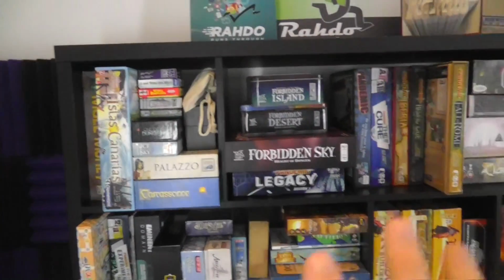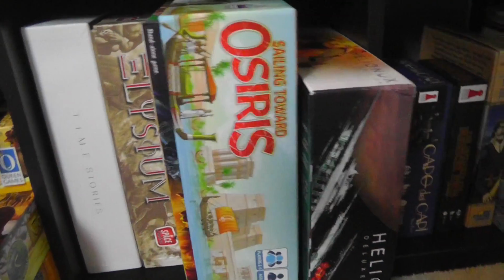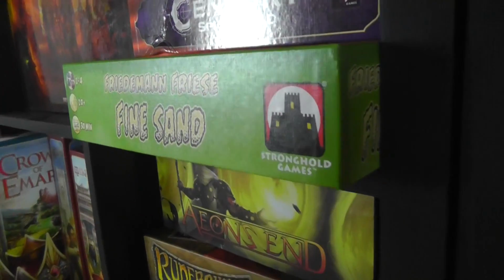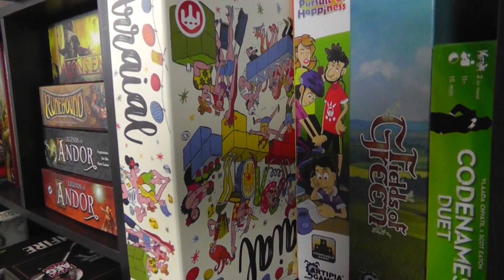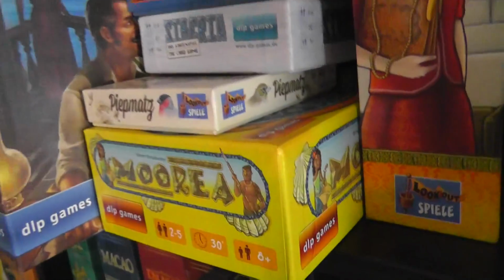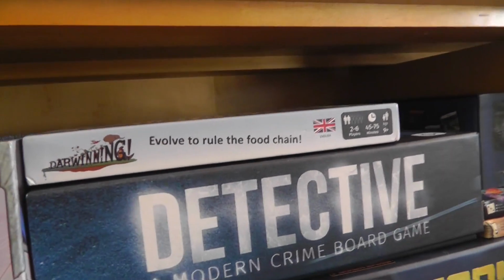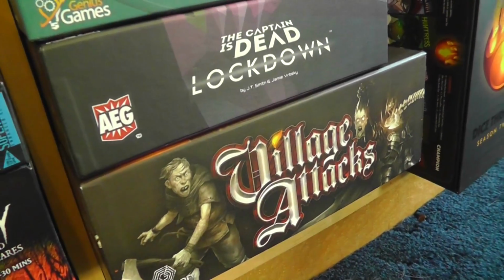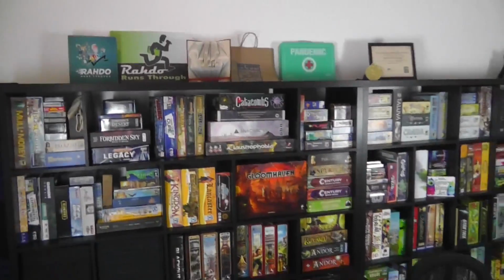Rahdo Rambles #10: Game Collection Update (2019)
The latest episode of my multi-year spanning series showing all the titles in my boardgame collection, updated as of early 2019.  Playlist of previous episodes

New games added during 2018 (and described in this video)
1906 San Francisco
5-Minute Dungeon
Altiplano
Ancestree
Area 1851
Arraial
Beta Colony
Between Two Castles of Mad King Ludwig
Big Dig
Blackout: Hong Kong
Boomerang
Brass: Birmingham
Brass: Lancashire
Bukiet
Carcassonne
Carcassonne: Safari
Carpe Diem
Carson City: The Card Game
Century: Eastern Wonders
Coimbra
Crown of Emara
Darwinning!
Darkness Comes Rattling
Dice Throne: Season Two – Battle Chest
Dicey Peaks
Discovery: The Era of Voyage
Dragonfire
Dungeon Alliance
Endeavor: Age of Sail
Everdell
Fantastiqa Rival Realms
Fertility
Fine Sand
Fire of Eidolon
First Train to Nuremberg
Fleet: The Dice Game
Forbidden Island
Forbidden Sky
Forum Trajanum
Fuji
Futuropia
GEM
Gingerbread House
Gizmos
Goblivion
Gùgōng
Habitats
Helionox: Deluxe Edition
Ice and the sky
Islas Canarias
Kanban: Driver's Edition
Key Flow
Kodama: The Tree Spirits
Klondike 1896
Let's Make a Bus Route
London (second edition)
Lucidity: Six-Sided Nightmares
Luxor
Magnastorm
Manitoba
Mercado
Moorea
New Frontiers
Oceania
One Deck Dungeon
Orbis
Palais Royal
Palazzo
Pandemic: 10th Anniversary Edition
Pandemic: Fall of Rome
Piepmatz
Prowler's Passage
Pyramids
Ra
Race to the New Found Land
Railroad Ink: Blazing Red Edition
Reef
Round the World
Sailing Toward Osiris
Shadows: Amsterdam
SHH
Spell Smashers
Spring Meadow
Spyrium
Subatomic: An Atom Building Game
Teotihuacan: City of Gods
The Boldest
The Captain is Dead: Lockdown
The Grizzled: Armistice Edition
The Ninth World: A Skillbuilding Game for Numenera
Thunderstone Quest
Thurn and Taxis
Tiny Epic Defenders (Second Edition)
Treasure Island
Underwater Cities
Valparaíso
Village Attacks
Virulence: An Infectious Card Game
Welcome To...
Wingspan
Xi'an
Yokohama Duel

Between Two Cities
Bohnanza: The Duel
Dark Souls: The Card Game
Fast Forward: FEAR
Fast Forward: FORTRESS
Harvest Dice
Kanban: Automotive Revolution
Karuba: Das Kartenspiel
London
My Story
Outpost: Siberia
Space Base
The Sanctuary: Endangered Species